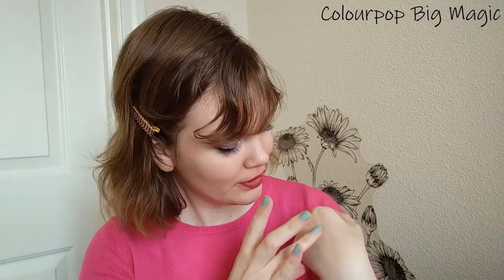My Favorite Winter Eyeshadows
What are you looking forward to pulling out this winter?